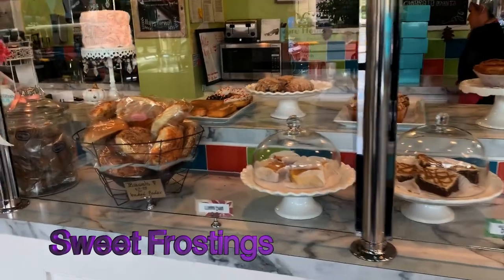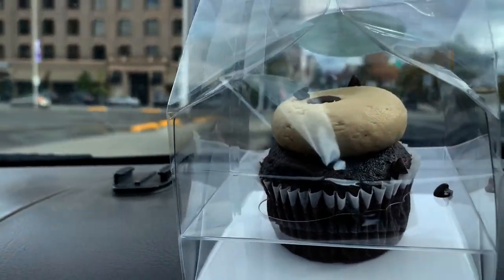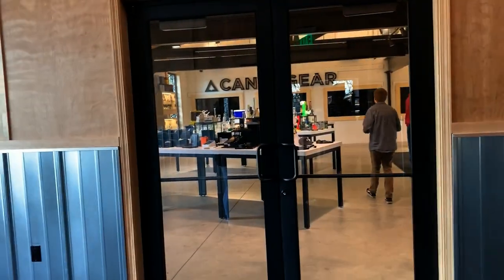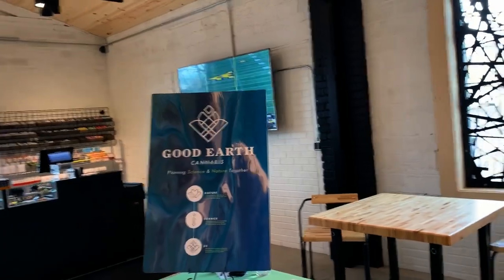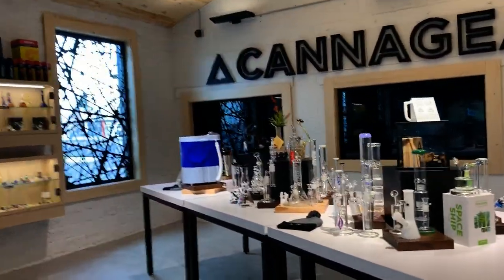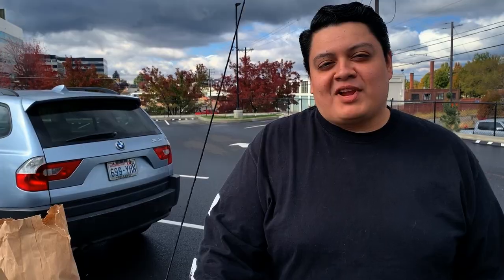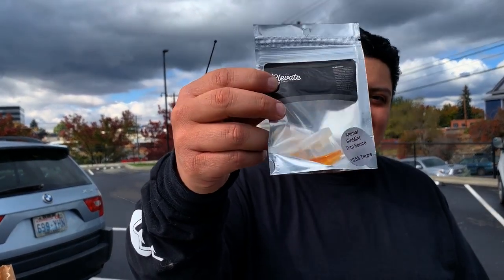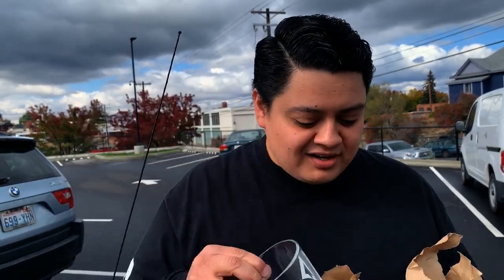Apex Cannabis Spokane Grand Opening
Breakfast at Incrediburger & Eggs, picking up munchies from Sweet Frostings and then off to the Apex Cannabis Spokane Grand Opening. Oh we rode Lime Scooters for the first time also!